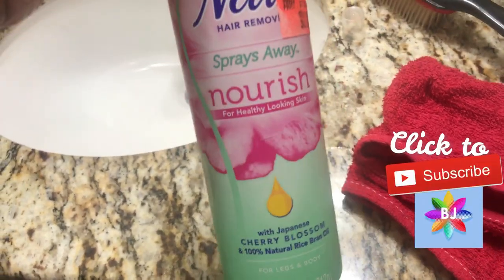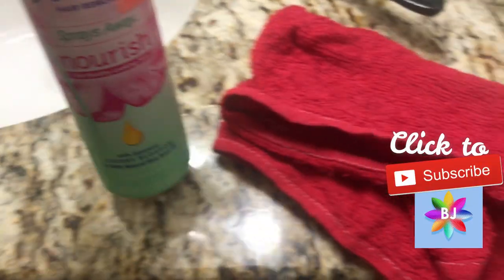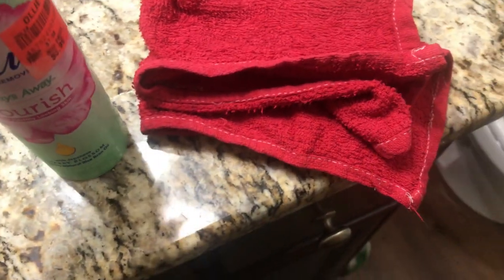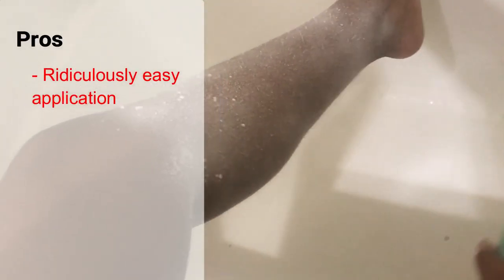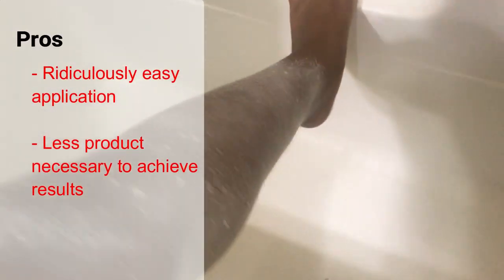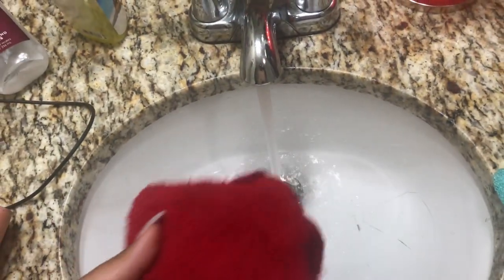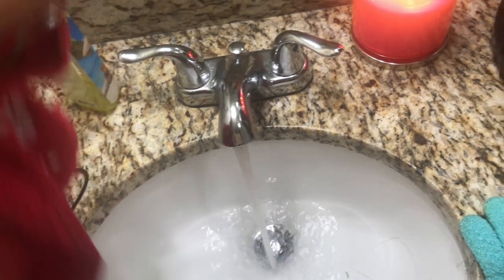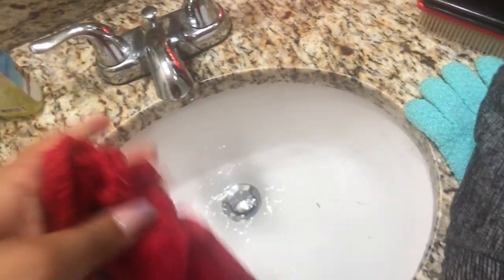Nair Spray Hair Removal REVIEW | Beanie Jean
I decides to give you all the scoop on this Nair Hair Removal spray. I think it's a newer product and I compare it to the traditional cream Nair products.

Nair Spray

Specs:
Editor: Filmora Wondershare